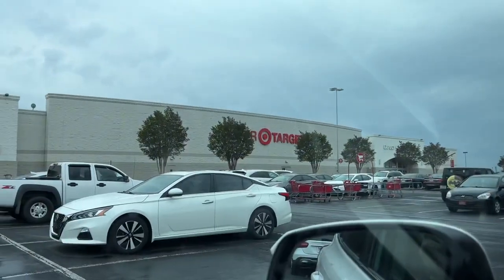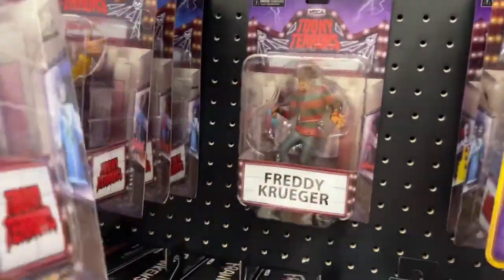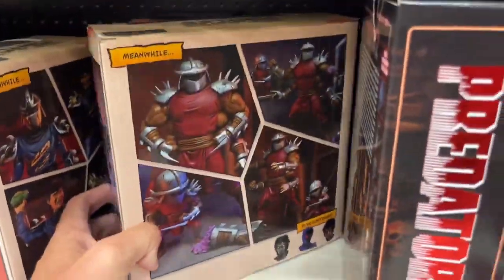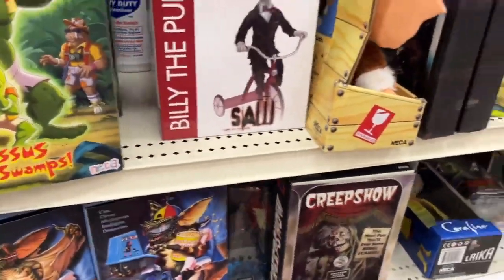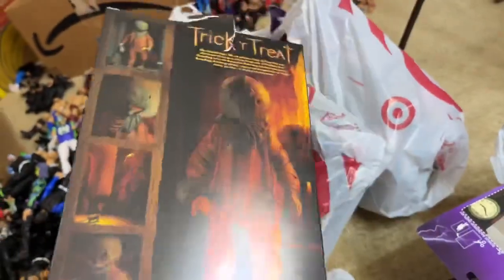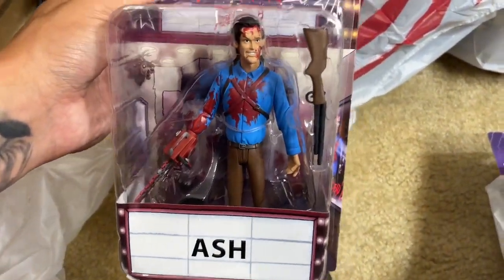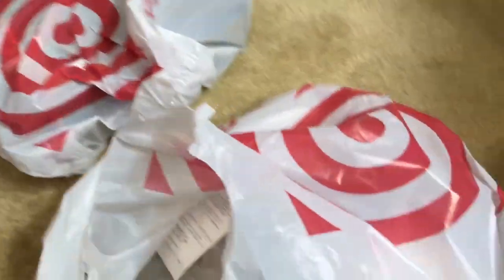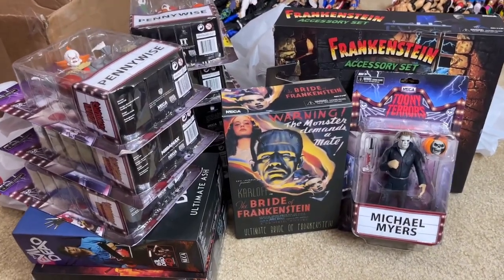CRAZY HORROR ACTION FIGURE TOY HUNT!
Horror action figure toy hunt Horror action figures NECA Horror action figures massive box of horror figures horror action figure collection 2023 horror action figure setup collection horror action figure match 2023 horror toys and collection